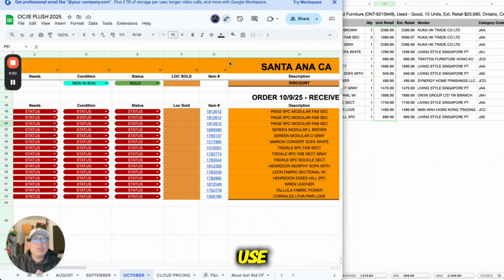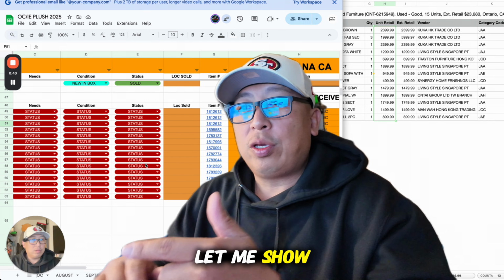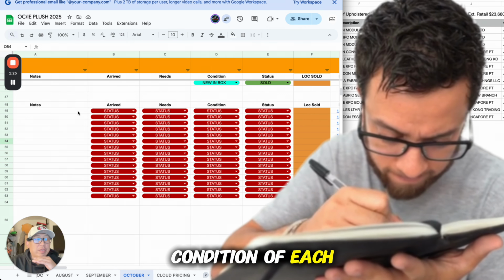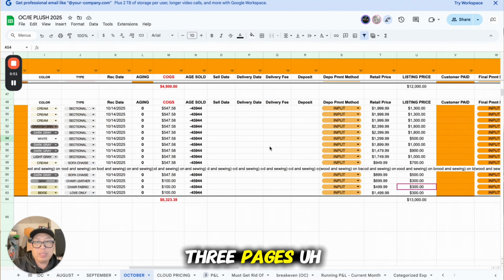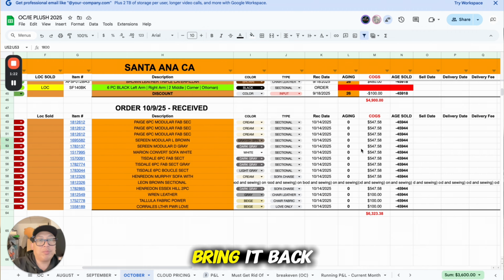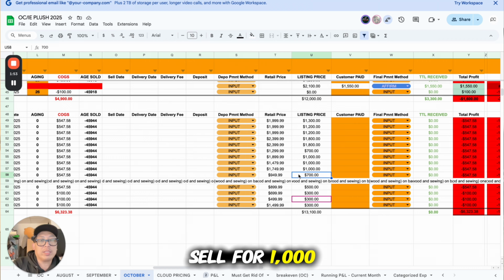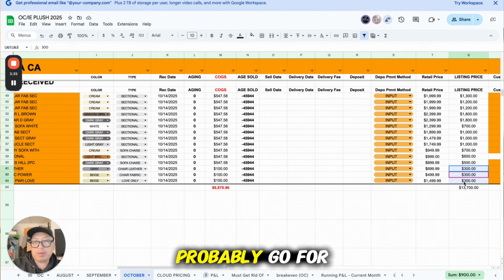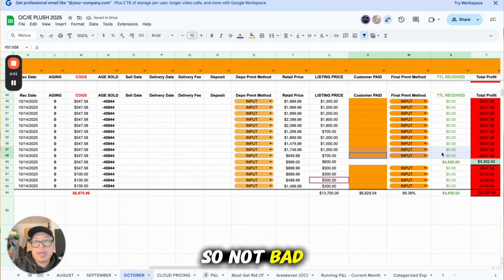We Just Got Our BIGGEST B-Stock Shipment Yet 💥 (Unboxing $13,700 Worth of Couches!)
In this specific video we share our experience making one of our biggest investments yet.  We purchased an AB Grade Bstock Furniture pallet for $6800 and we plan to resell for over $13,700! Thats almost 💯 ROI!

timecode:
0:00 intro
1:09 One of the KEY TOOLS ⚒️  we use to sclale our business into a 100k revenue per month business.
2:56 Inspecting first shipmen andusing out sheets
3:44 BSTOCK shipped us broken couches
5:18 Inspecting the stacked couches that are damaged
6:15 inspecting the rest of shipment and notating condition
10:28 1 step you can take to ensure a successul claim is filed on damaged goods
11:12 Going over the shipment an what our projected revenues will be
14:53 Get to know us a little by watching some of our OUTTAKES 😅